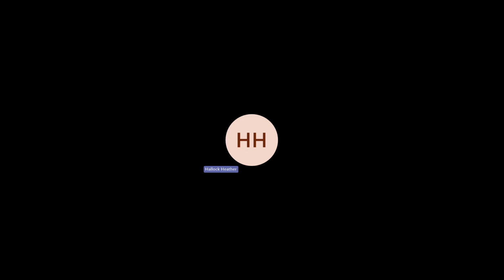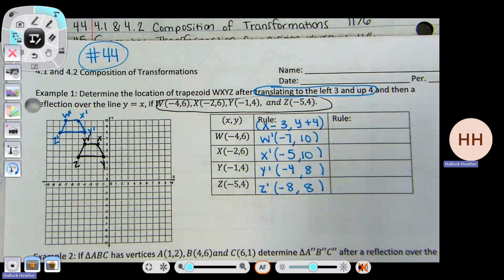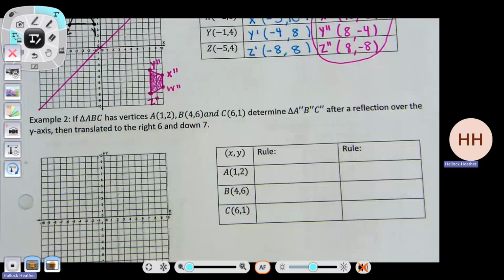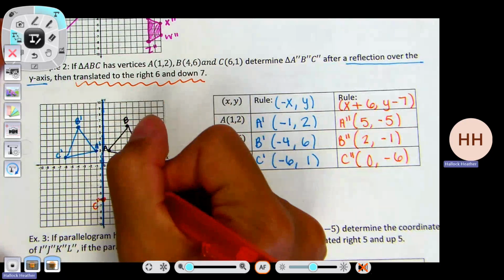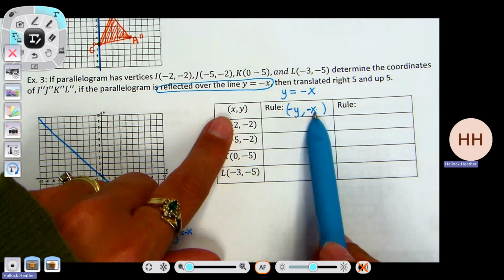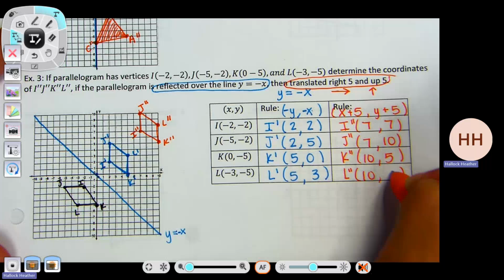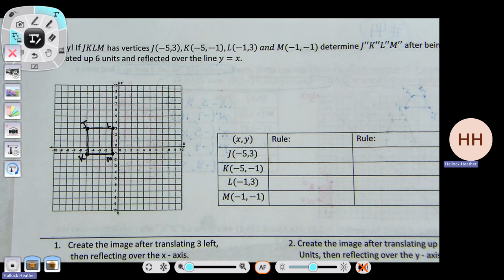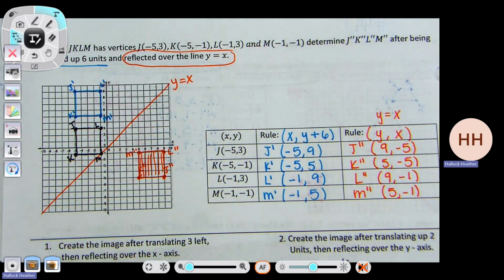4.1 and 4.2 Composition of Transformations